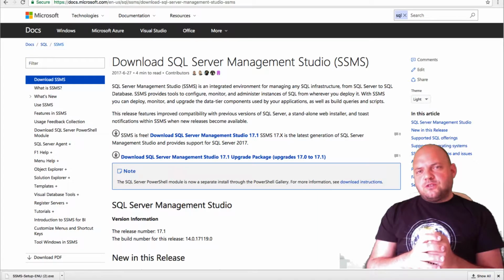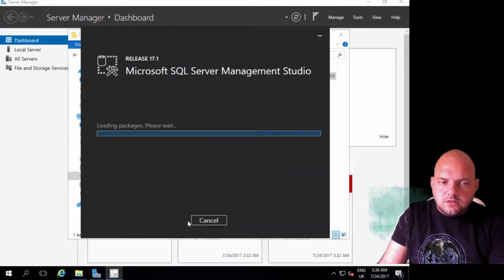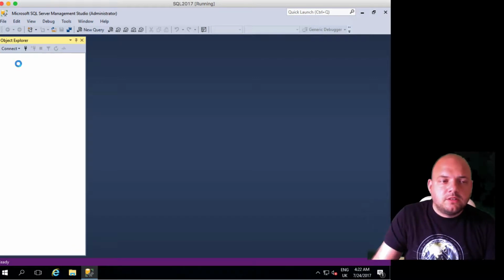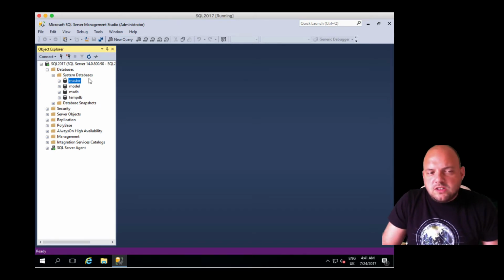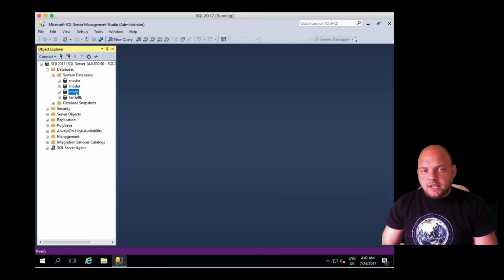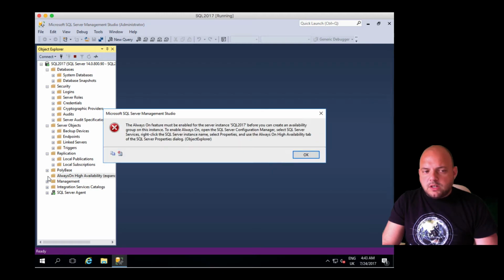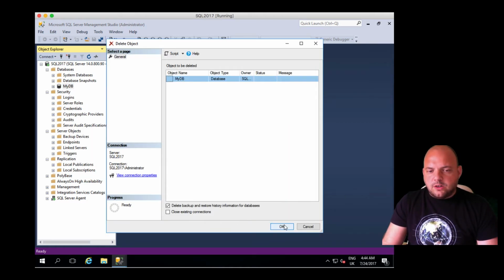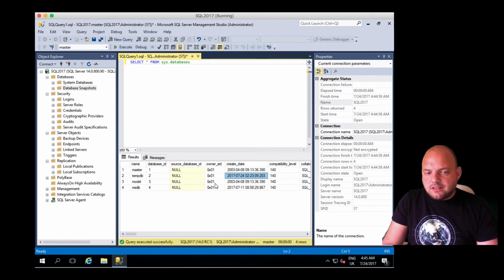SQL Server Management Studio - SQL Server Client Tool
SQL Server Management Studio is the all in one SQL Server client tool for developers and DBAs alike to work with SQL Server. In this short tutorial we look at how you can download install and connect to a SQL Server instance and have a quick look at object explorer and some of the server and database objects you can view and work in Management Studio.

to find out more about our SQL Server consultancy services.